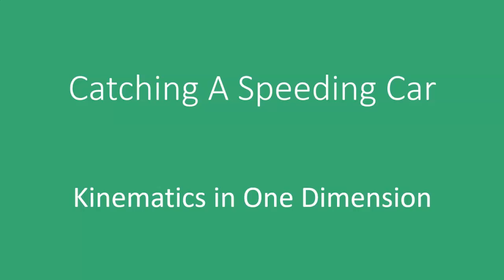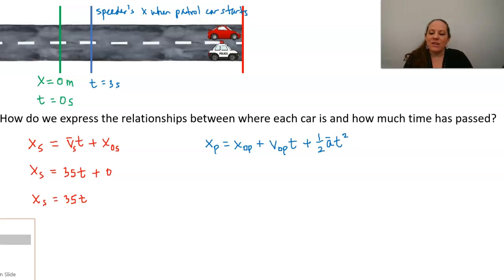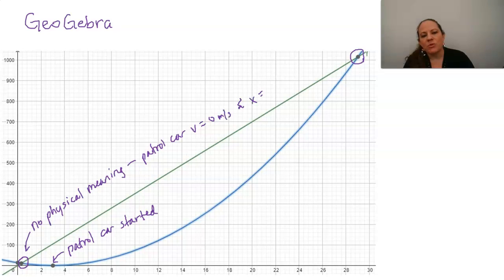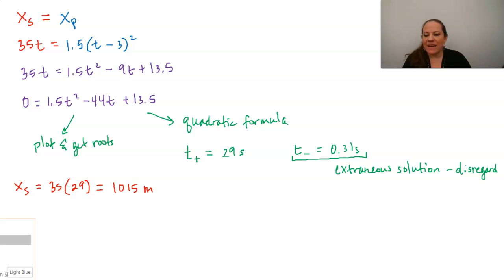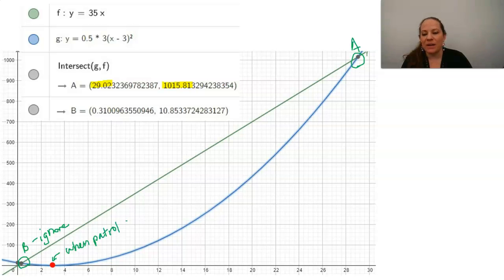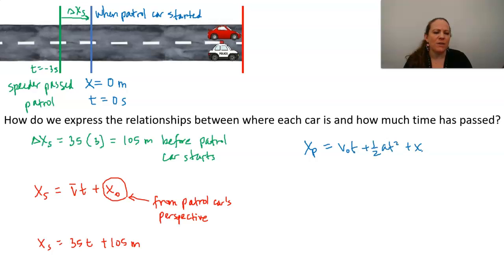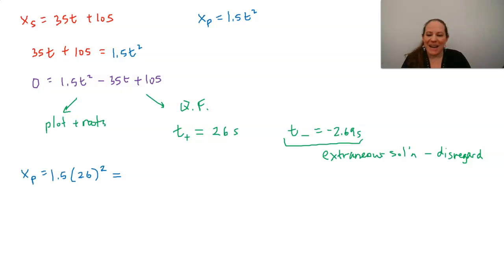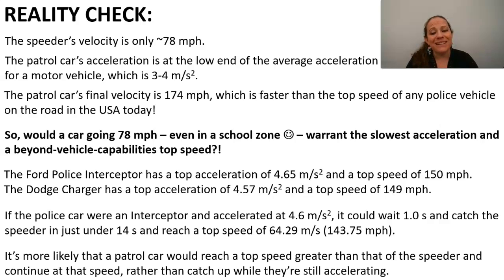Catching A Speeding Car - Kinematics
A student request for a kinematics problem involving a uniformly accelerating patrol car in pursuit of a speeding car moving with constant velocity. Employs mathematical modeling, with two different ways of framing the problem shown, to determine when and where the patrol car catches the speeder. Also includes a brief discussion of the sensibility of the provided numbers and subsequent solution, with respect to the top-performing police cars available in the US.